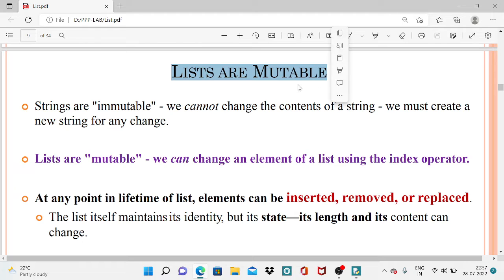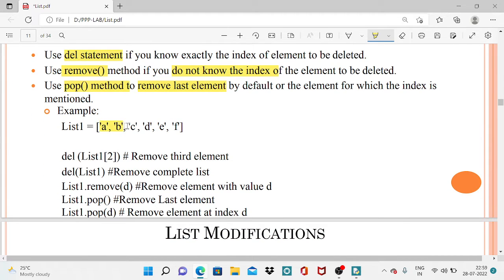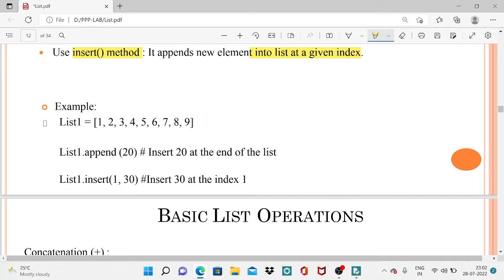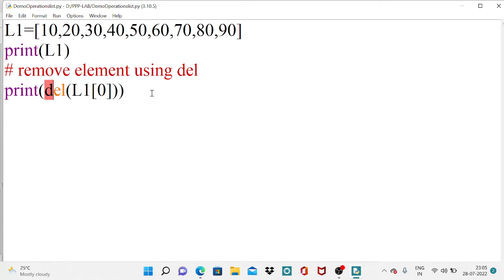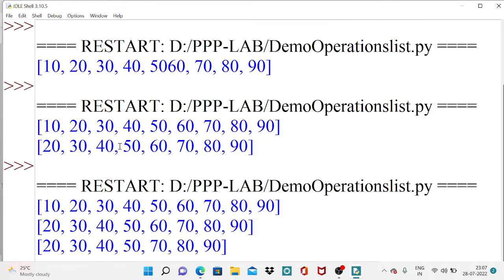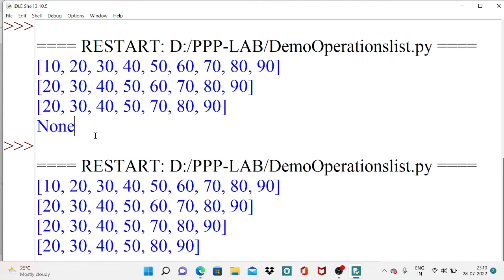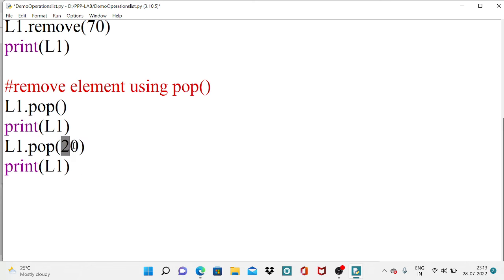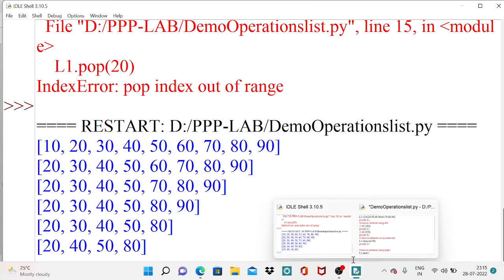Python List Part II